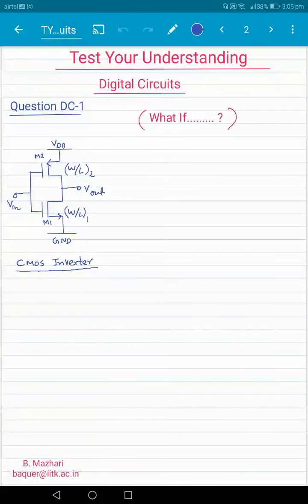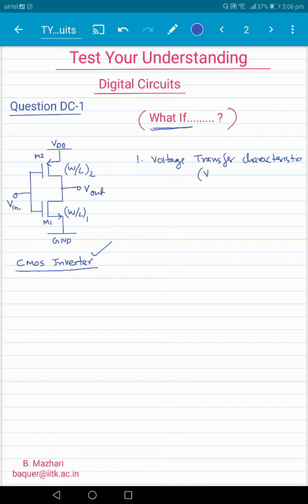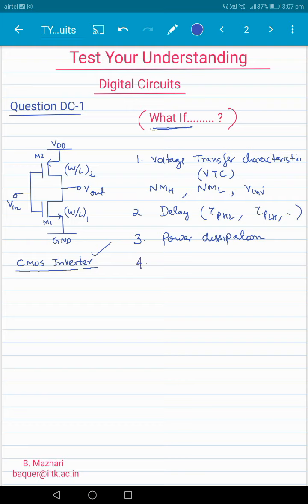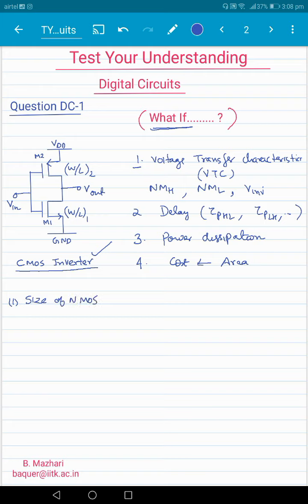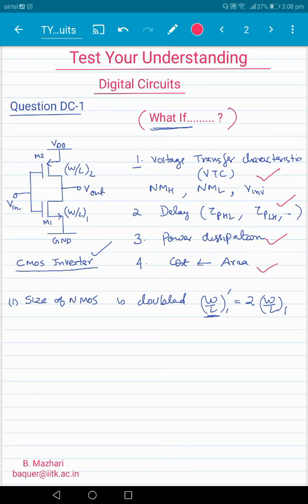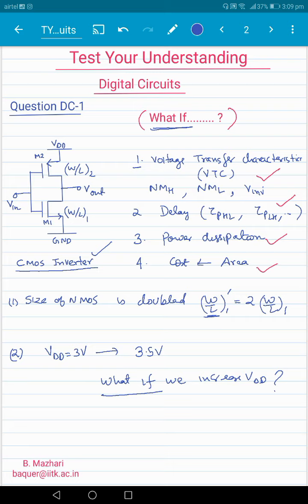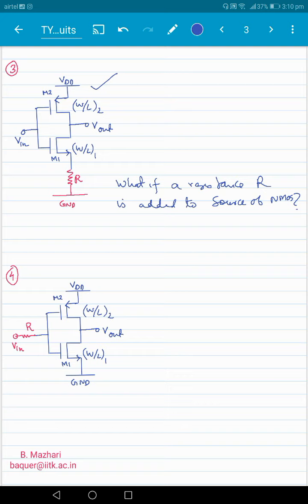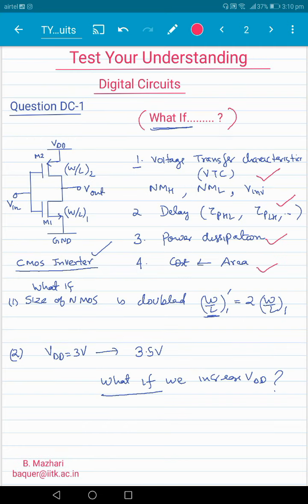Test Your Understanding DC 1: CMOS Inverter